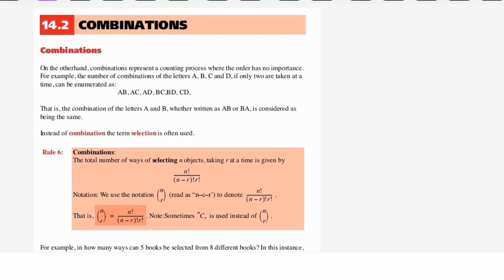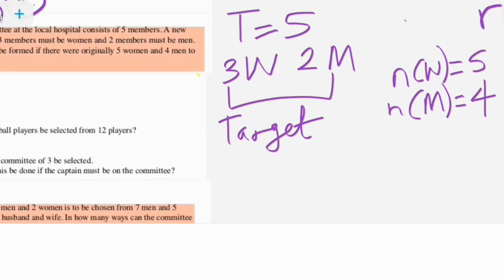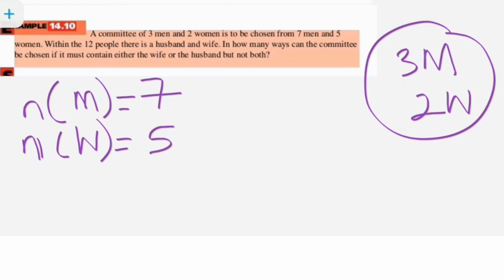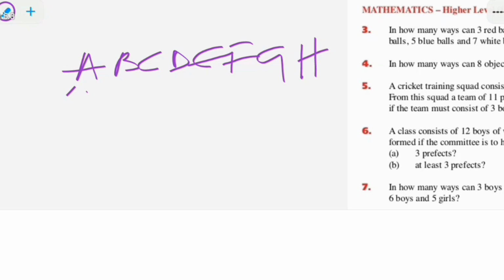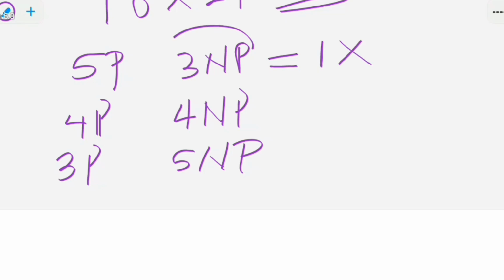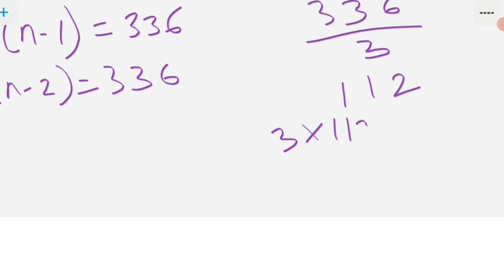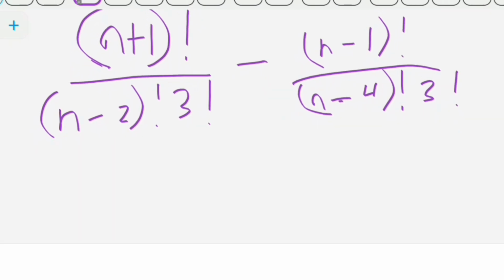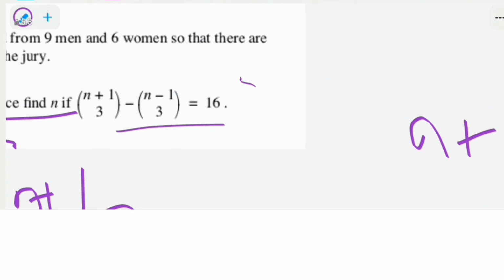Combinations Explained: How to Solve Selection Problems.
Struggling with combinations in MAT 101 or JAMB mathematics?

 This video breaks down the concept in a simple, step-by-step way, helping you understand how to solve selection problems using the nCr formula.

We’ll cover common mistakes, shortcuts, and real-life applications to make learning easier.

Perfect for university students and JAMB candidates preparing for exams. Watch now and master combinations with confidence!

Watch this video next:

Set theory explained: Full Course.

(Keywords)

How to solve combination problems in MAT 101
Understanding combinations for JAMB mathematics
Difference between permutation and combination for JAMB
Easy way to calculate combinations in exams
Step-by-step guide to solving combination questions
How to apply nCr formula in MAT 101
Combination problems and solutions for beginners
JAMB past questions on combination and their solutions
Common mistakes in solving combination problems
How to use factorial in combination problems
Simplest way to understand combinations in math
Combination and probability questions for JAMB
How to identify combination problems in exams
Basic rules of combination for university mathematics
Shortcut methods for solving combination questions
Understanding binomial coefficients in combinations
Real-life applications of combination in mathematics
How to use Pascal’s triangle in combination problems
Practice questions on combination for JAMB and MAT 101
Combination formulas and when to use them in exams